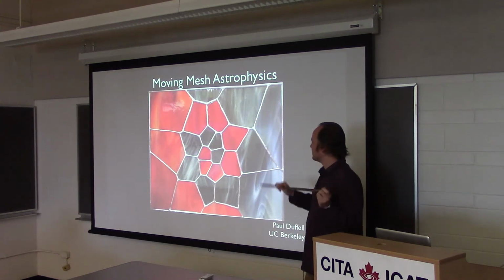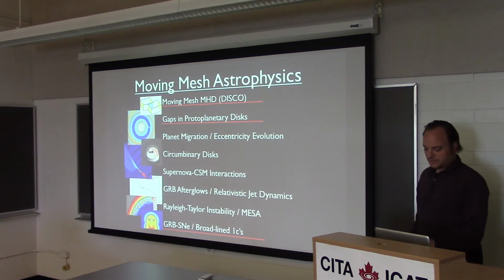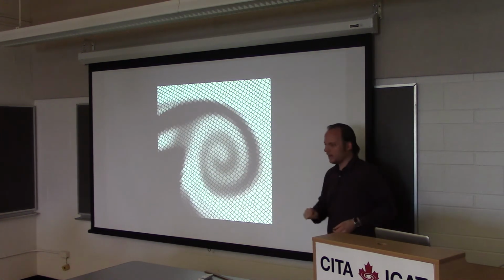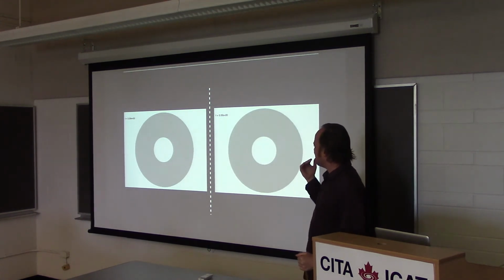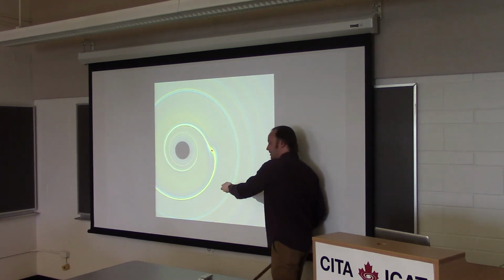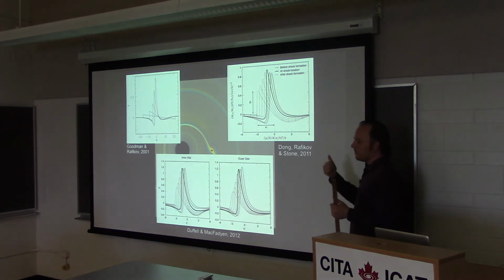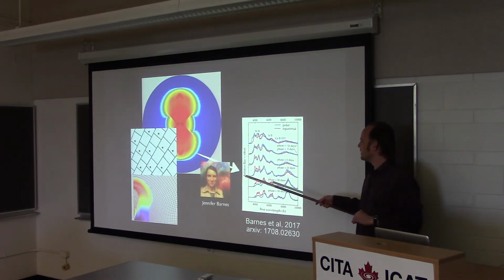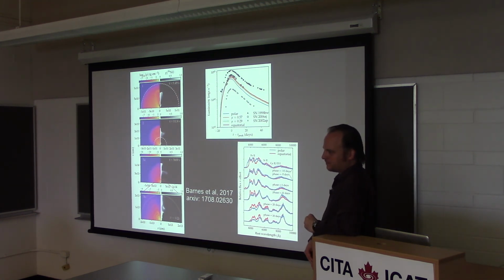CITA 820: Moving Mesh Astrophysics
Title: Moving Mesh Astrophysics
Speaker: Paul Duffell (UC Berkeley)
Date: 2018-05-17